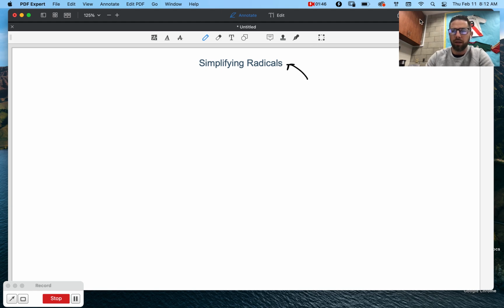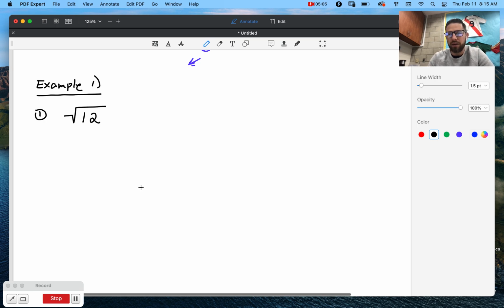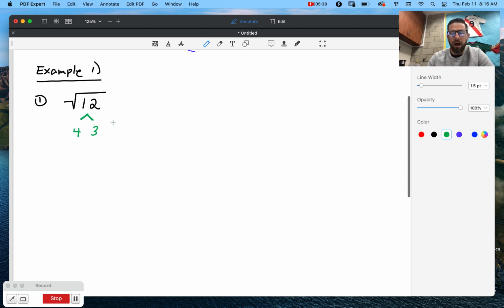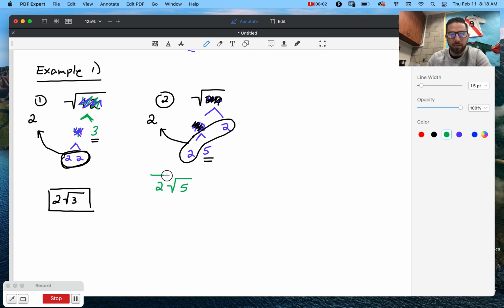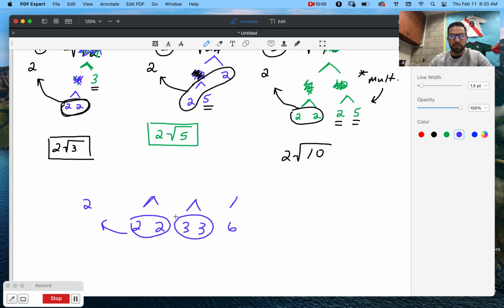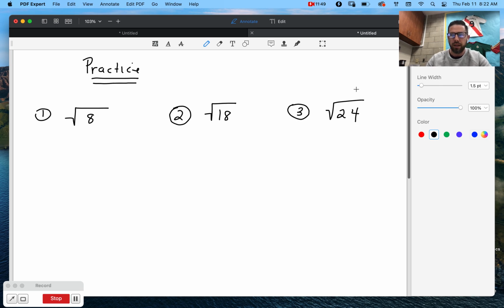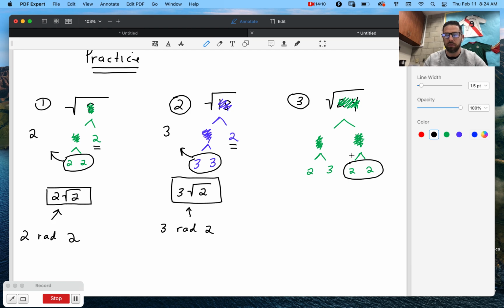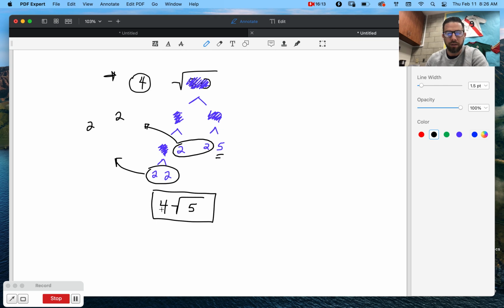Lesson 9 (Feb 16/17)